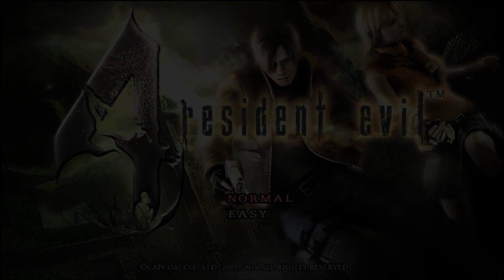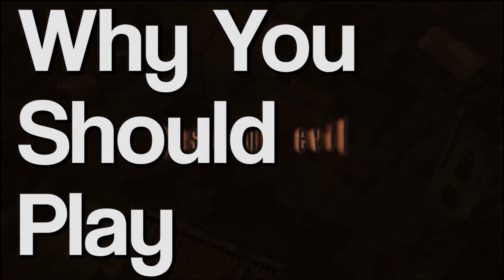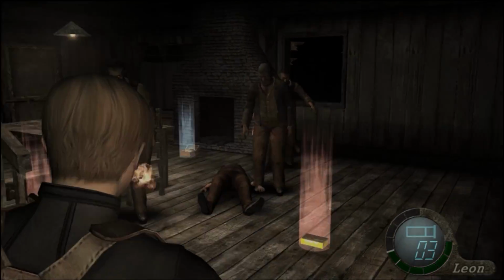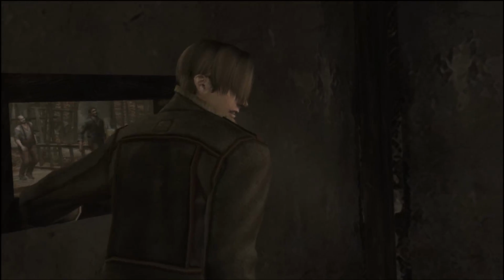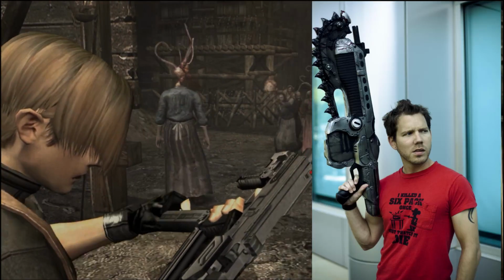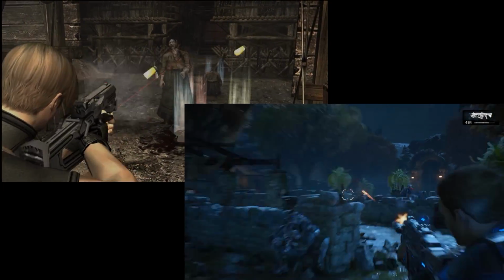Why You Should Play - Resident Evil 4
Luke takes a trip to a random spanish village to talk about a legendary third-person shooter. ​